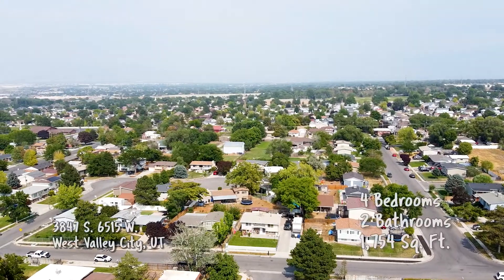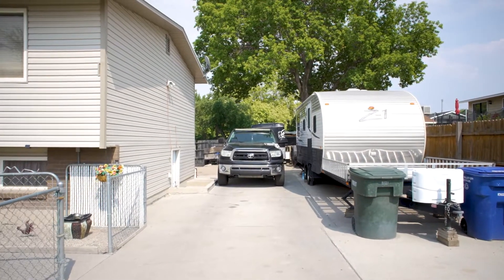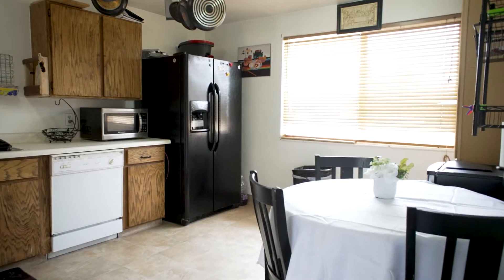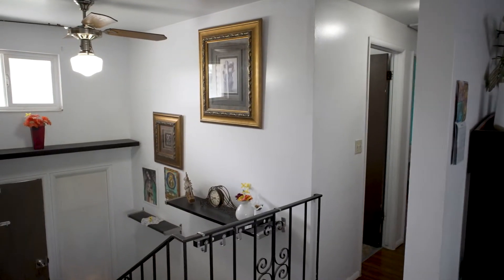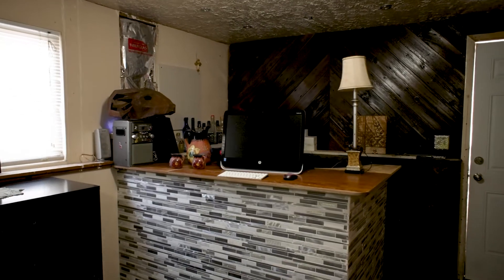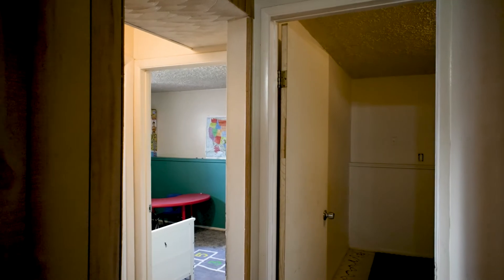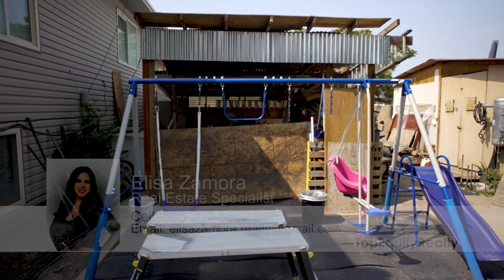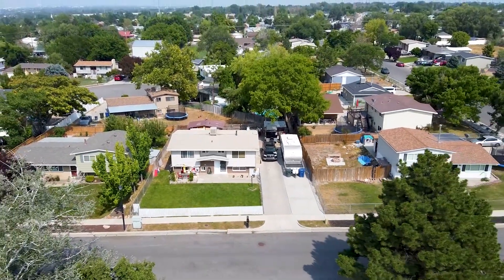3847 S 6515 W West Valley City, UT